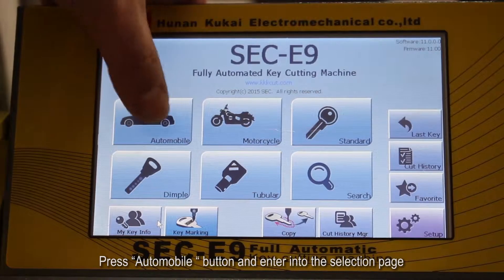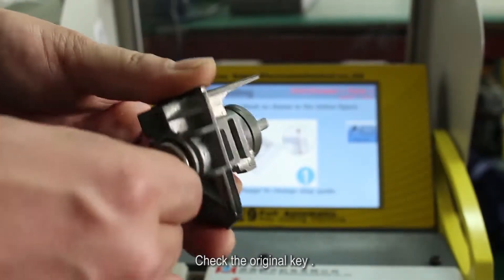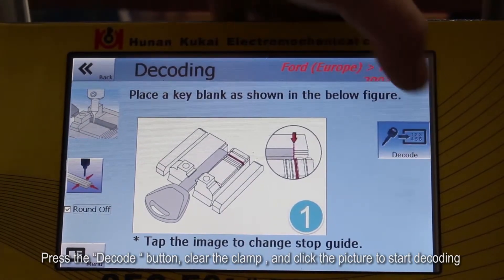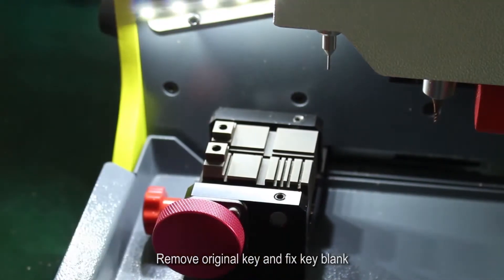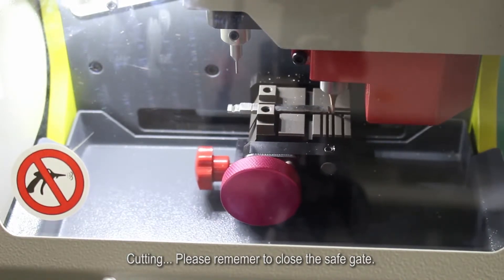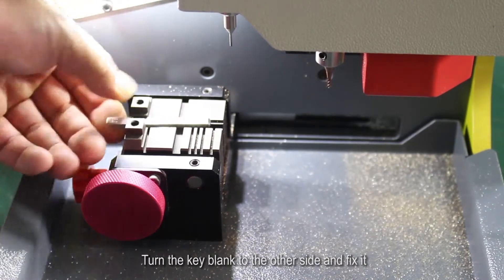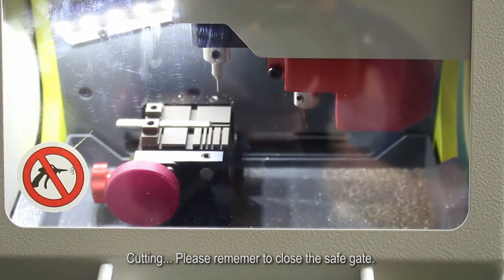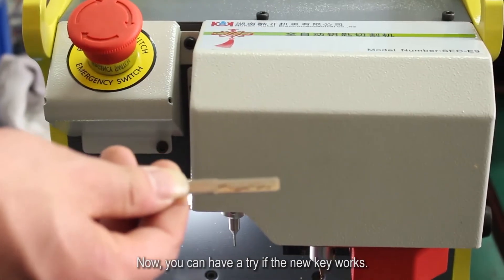SEC-E9 Automatic Key Cutting Machine --- How to copy a Ford focus key HU101 by brand operate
SEC-E9 is a CE approved multi-functional computerized electronic key cutting machine. It is embedded 7 inch LCD touch screen and equipped with decoder and cutter. It has a large data base to cut various keys. Besides 99% car keys, including double sided car keys and laser cut keys, such as Toyota, BMW, VW, OPEL, HONDA, etc, it also supports to cut house keys, including dimple keys, tubular keys, single standard keys and motorcycle keys. Ford Tibbe keys and LDV keys are also available to cut. Moreover, it can cut a new key when the original key is lost. This is the main difference from the tranditional munual key cutting machine.
SEC-E9 have ten service languages, including German, Spanish, English, French, Italian, Portuguese, Russian, Turkish, Czech and Korean, you can choose any language for your convenience. Besides, we will provide one-year product quality warranty and lifelong free update and upgrade for each machine.
This video is about how to cut a HU66 Audi car key with Special HU66 key clamp.
Sylvia Zhang
Hunan Kukai Electromechanical Co. Ltd
Skype: zhang.sylvia2